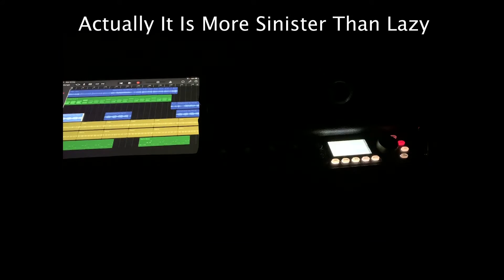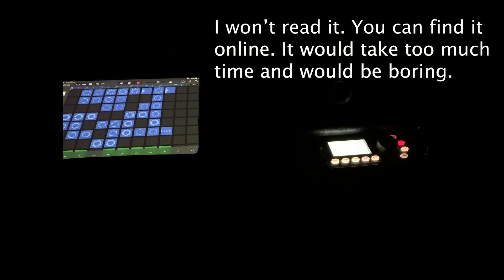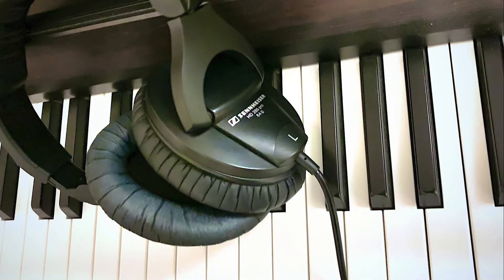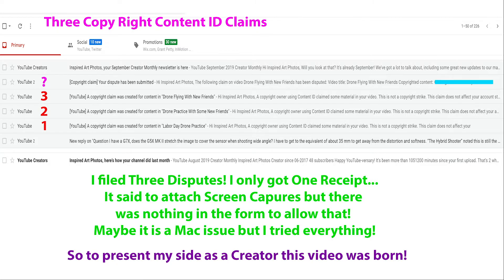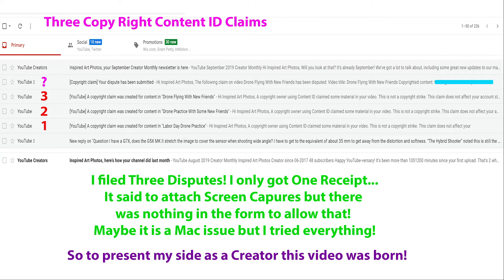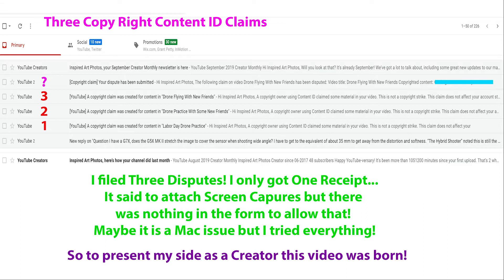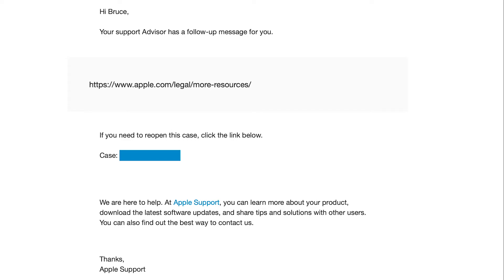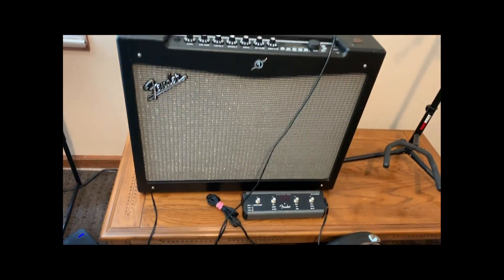Unfair To YouTube Creators